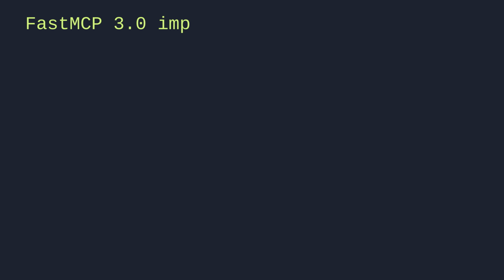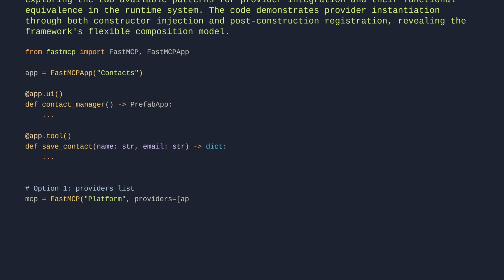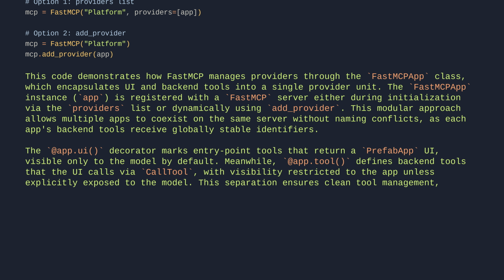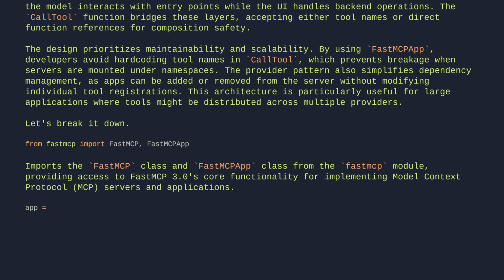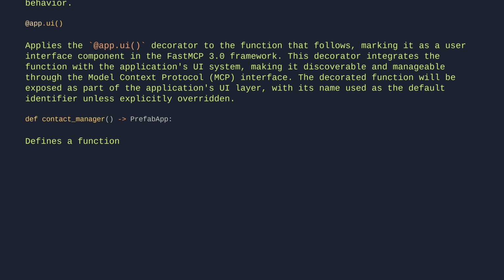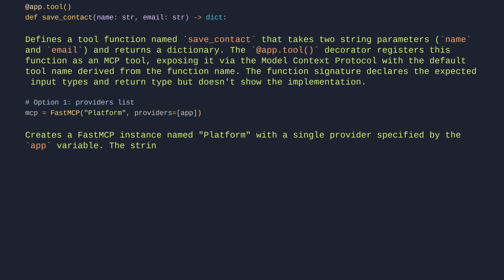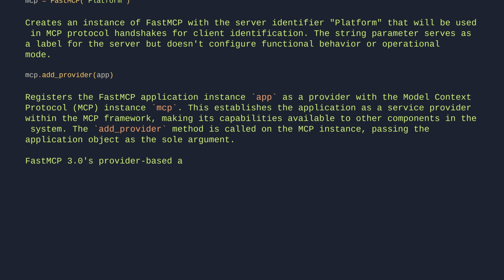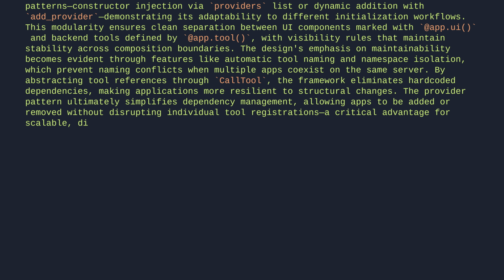FastMCP UI and Tool Integration Tutorial - Part 15/17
Learn how FastMCP 3.0's provider-based architecture enables modular app composition with UI and backend tool integration. This tutorial explores provider registration patterns, decorator-based tool management, and hierarchical visibility control in Python.

Zen Koan Explanation:
The code uses decorators (`@app.ui()` and `@app.tool()`) to declare tools and UI components that will be registered with the FastMCP server, even though these tools aren't directly instantiated or "held" by the server at declaration time. This reflects the koan's theme: the decorators *name* tools that don't yet exist as concrete objects, while the server later *serves* these tools dynamically when the provider (`app`) is registered—without ever storing them as direct attributes. The pattern separates declaration from execution, embodying the koan's paradox of naming the absent while serving the unheld.